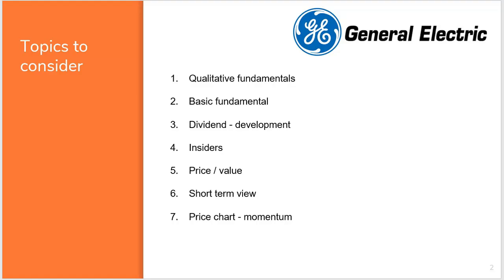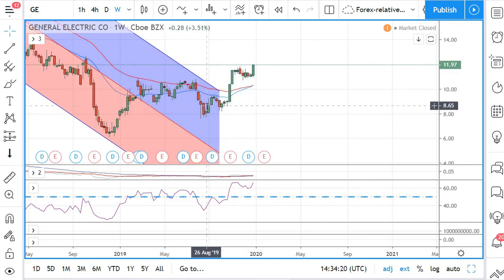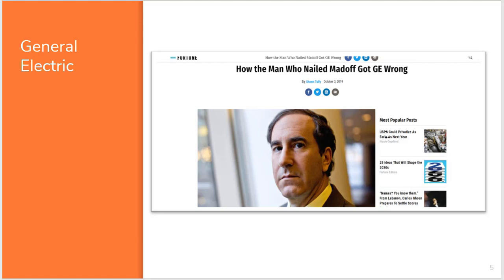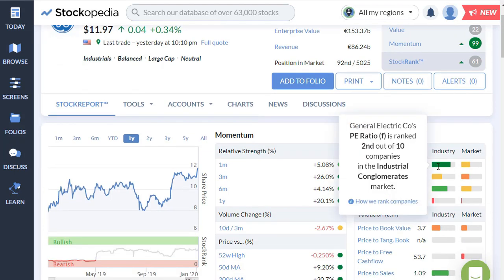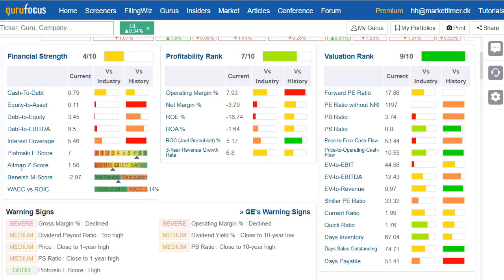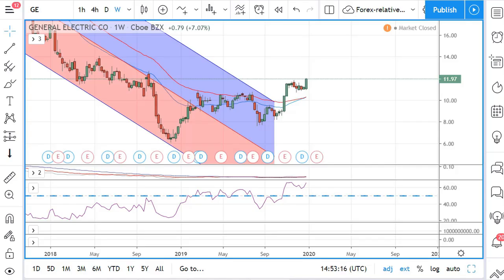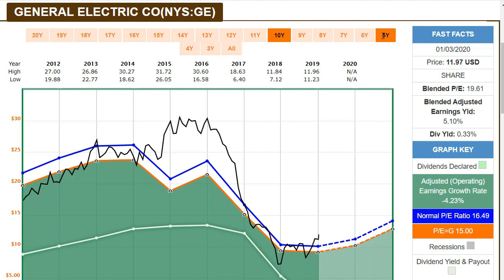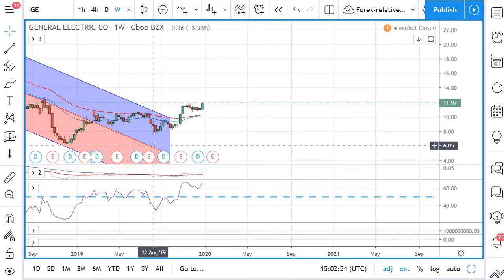General Electric Stock Analysis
As this weeks "Stock of the week" I'm looking at a General Electric Stock Analysis.
General Electric is one of the old giants in the stock market and has been through some hard times. The question is if the company is over the worst trouble and if the stock is now a buy.
Look at the General Electric Stock Analysis here.